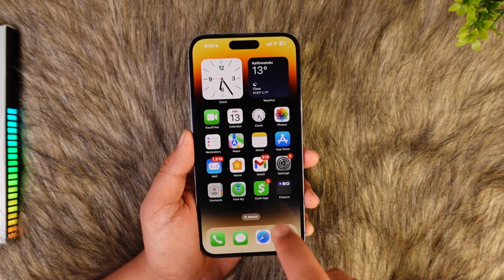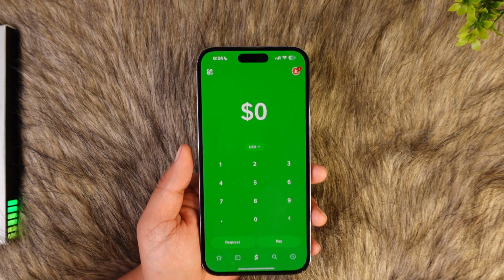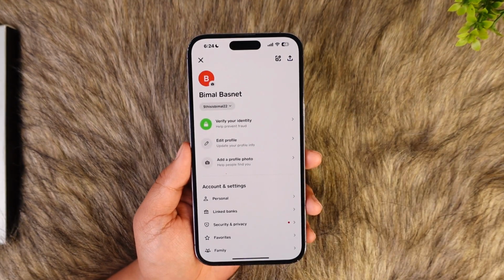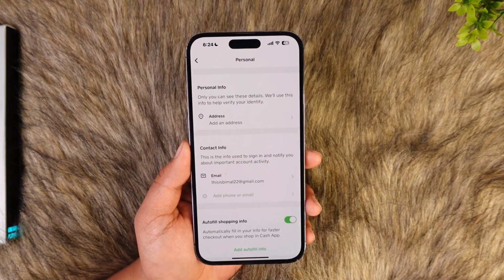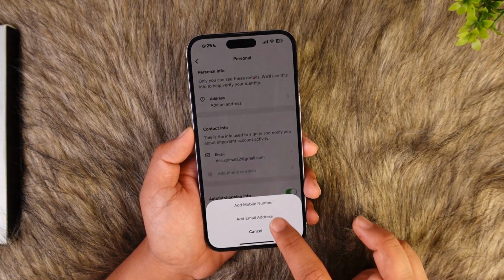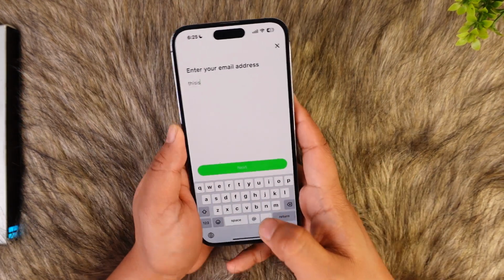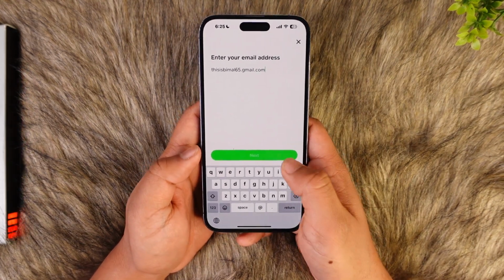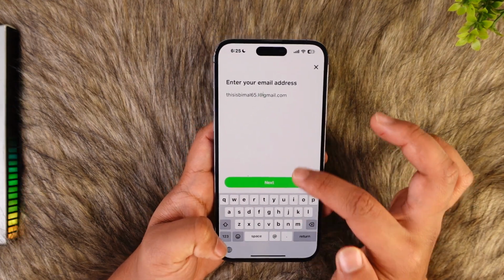How to Add Email Address to Cash App | Add Second Email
Whether you’re adding a primary email or a secondary one, the process is straightforward and takes just a few steps. Adding an email ensures you stay updated with notifications, verification messages, and account alerts, keeping your Cash App profile secure and accessible.

To begin, open the Cash App on your device and ensure you are signed into your account. Once on the main screen, tap the profile icon located at the top-right corner. This will take you to your account settings. Under the account settings menu, tap on the option labeled ‘Personal.’

It’s important to make sure the email is correct and that you have access to it since a verification code will be sent to confirm the email.

Cash App will send a verification code to the email you just entered. Open your email inbox, locate the code, and return to Cash App to input the verification code when prompted.

Whether you’re linking your primary email or adding a backup email, following these steps will ensure smooth access to your Cash App account.

Timestamps:
0:00 Introduction
0:02 Opening Cash App and logging in
0:10 Accessing profile settings
0:19 Navigating to ‘Personal’ settings
0:27 Finding the ‘Add Phone or Email’ option
0:36 Adding a new email address
0:44 Verifying the email with a code
0:51 Setting the new email as primary (optional)
1:02 Conclusion